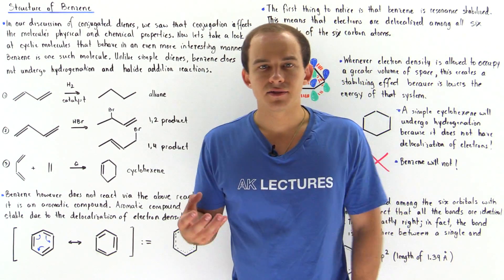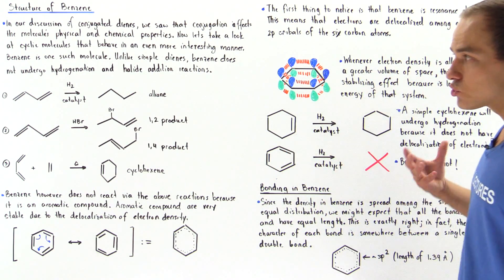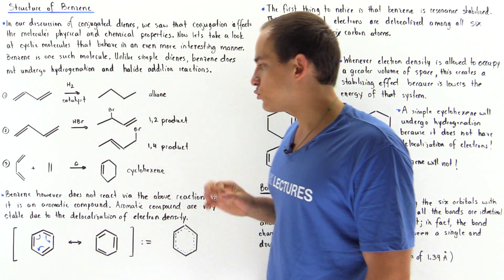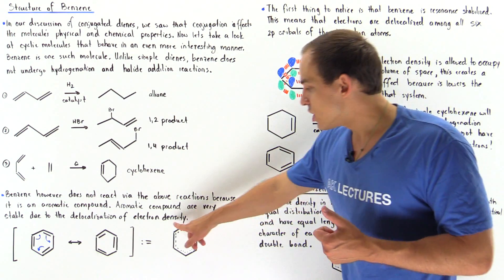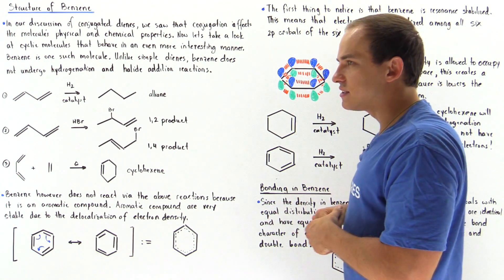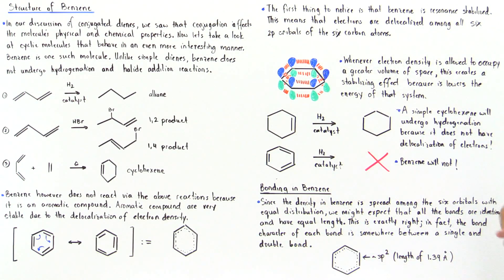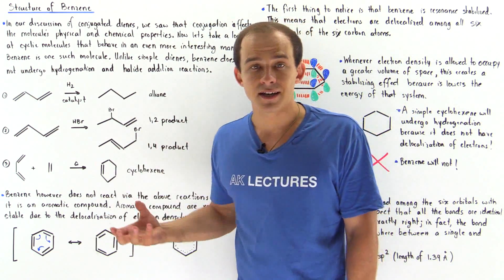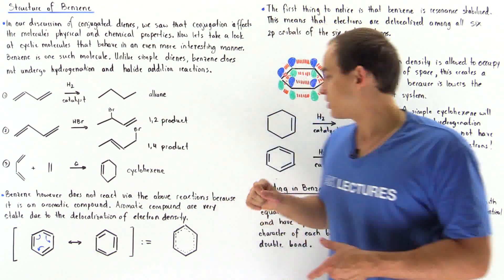Structure of Benzene